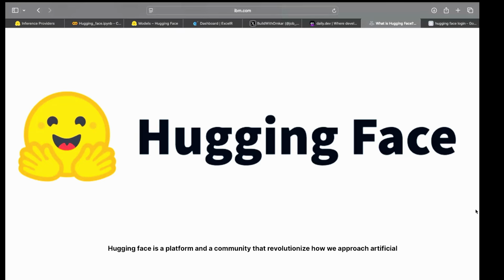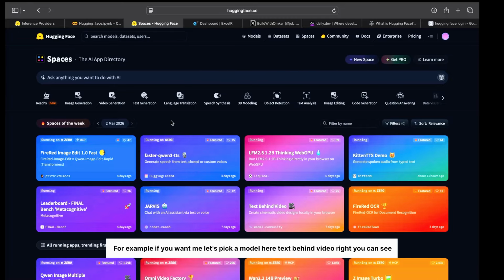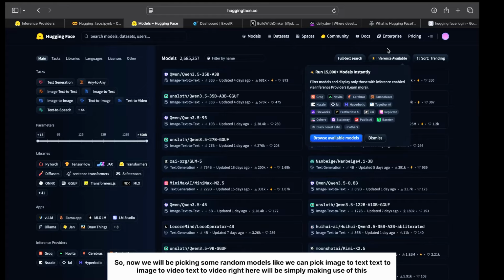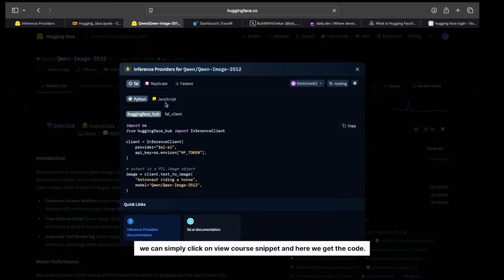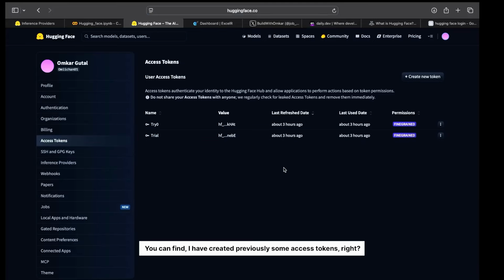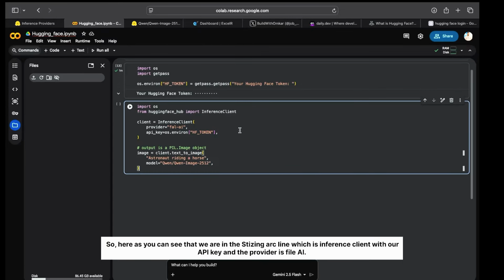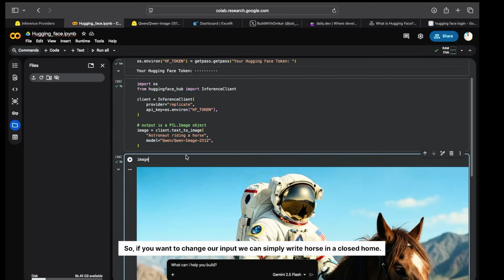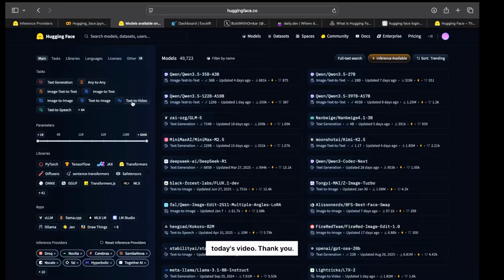🎯 Day 5 Project – Hugging Face + Google Colab (Build AI Without Heavy Setup)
Learn how to use powerful pre-trained AI models directly from Hugging Face and run them seamlessly on Google Colab — no GPU machine, no complex configuration required.

Access state-of-the-art models in minutes and start building real AI projects instantly.

What you’ll learn & build:
✅ How to use pre-trained models from Hugging Face
✅ Run AI models on Google Colab without local setup
✅ Use Hugging Face Inference API for fast deployment
✅ Text generation, summarization & sentiment analysis
✅ Deploy AI projects directly from the browser

Perfect for: beginners in AI, Python developers, students, indie hackers, content creators, and anyone who wants to build AI projects without powerful hardware

🧠 Tech Stack: Hugging Face Transformers • Inference API • Google Colab • Python • REST APIs • LLMs

💡 Motivation
You don’t need expensive GPUs to build AI. You need consistency.
Build → Experiment → Deploy → Repeat 🔁